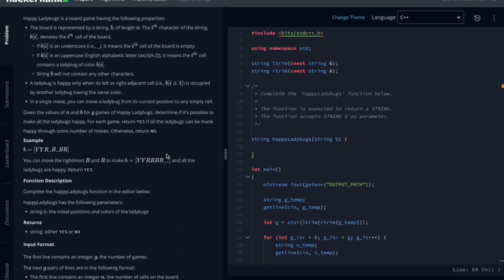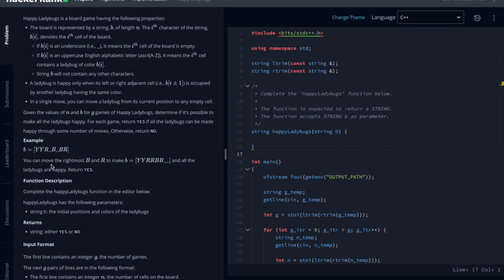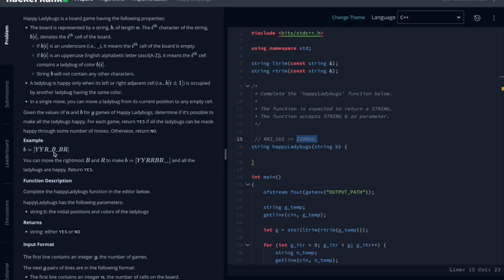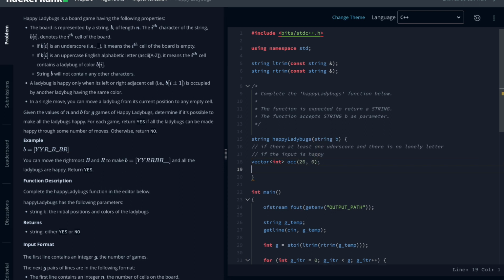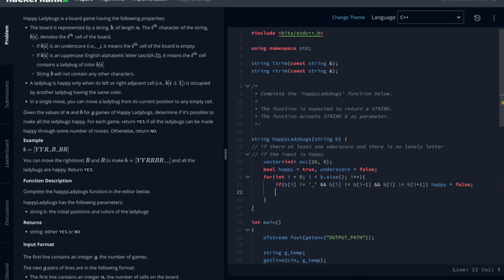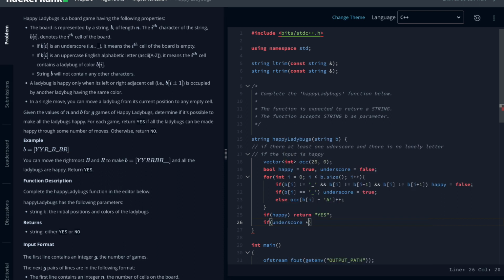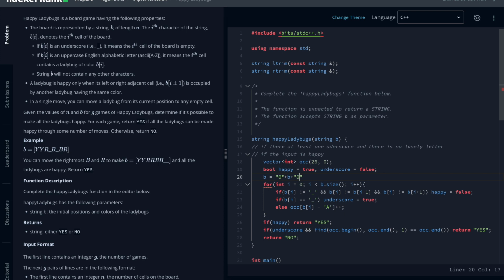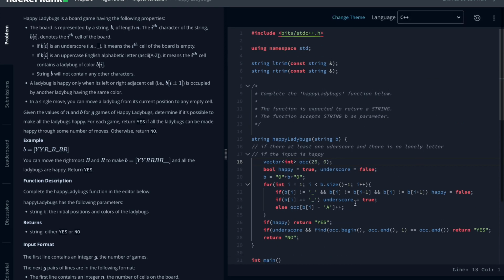HackerRank : Happy Ladybugs